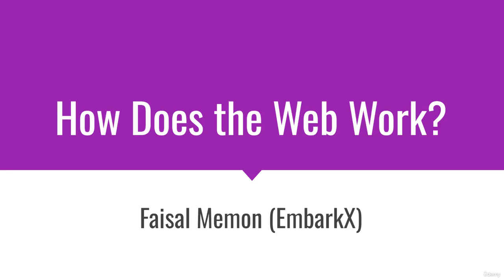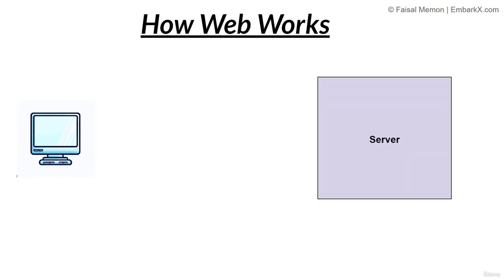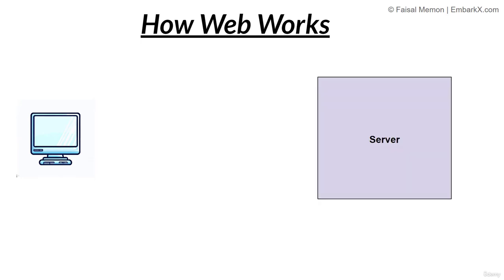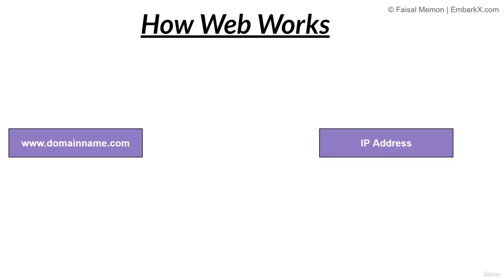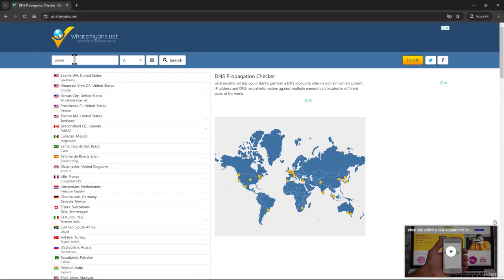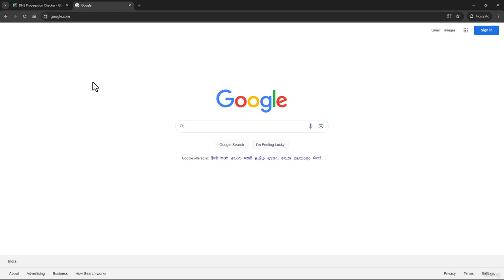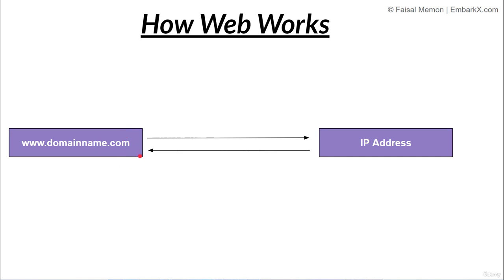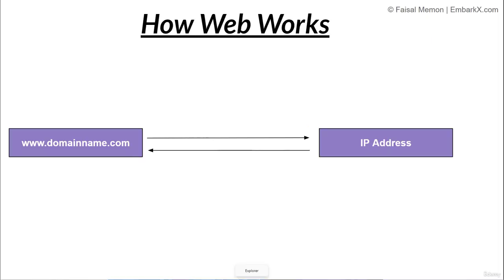02 How Does the Web Work